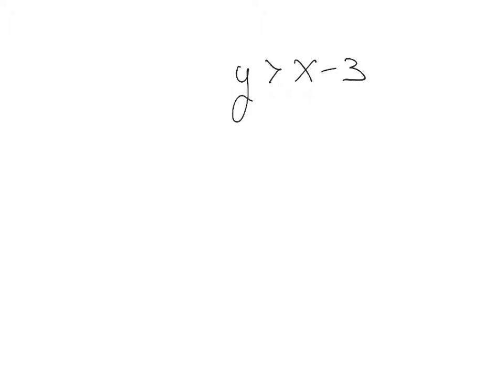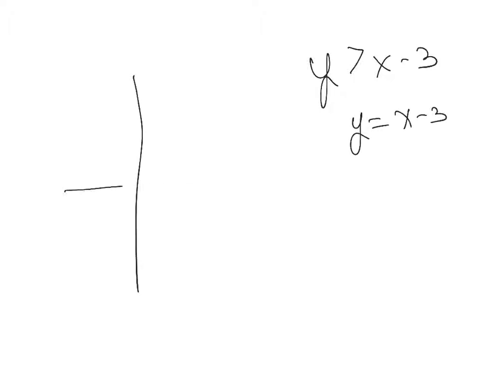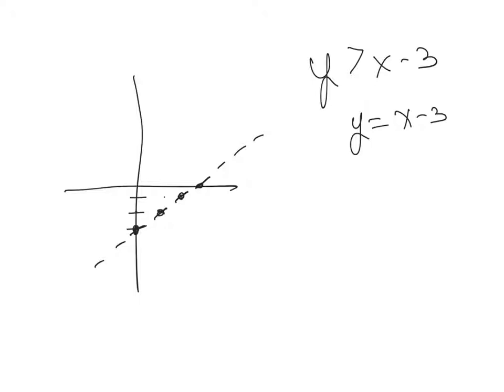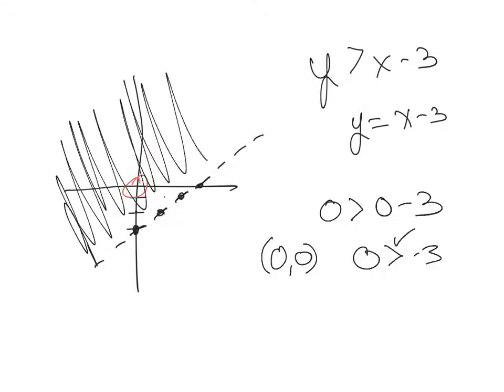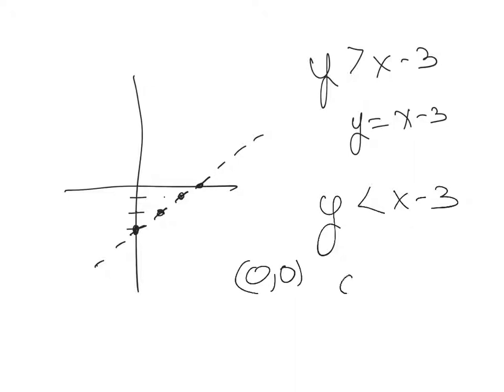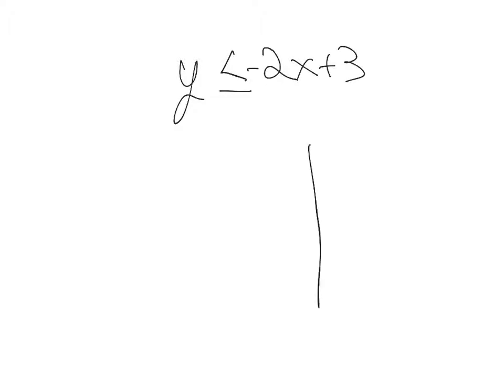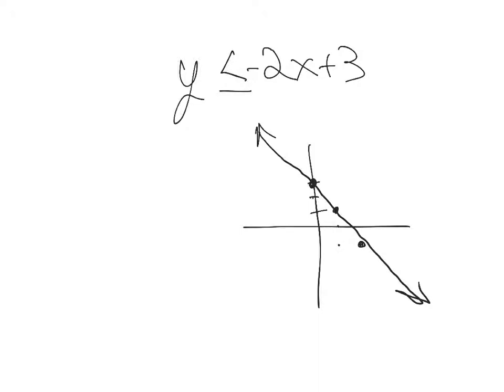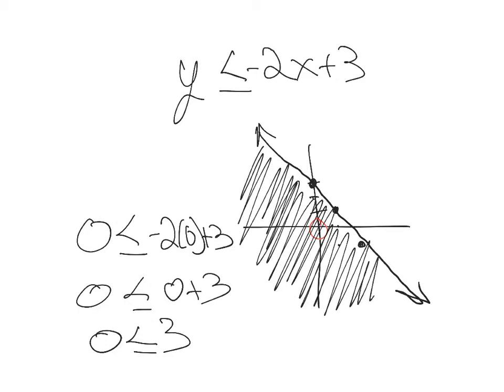SS Linear Inequalities